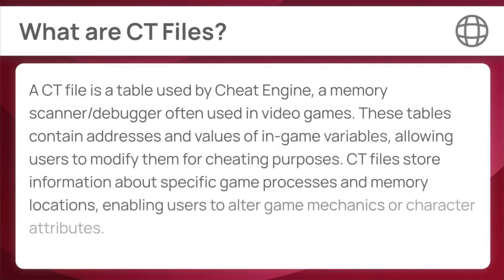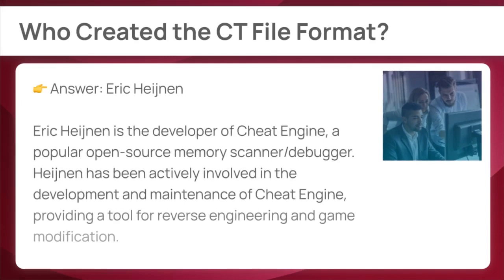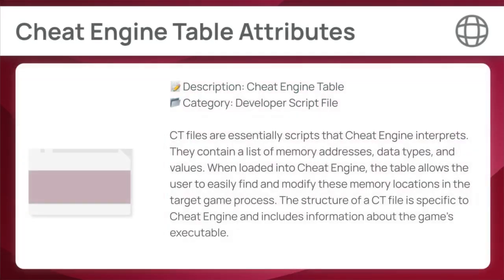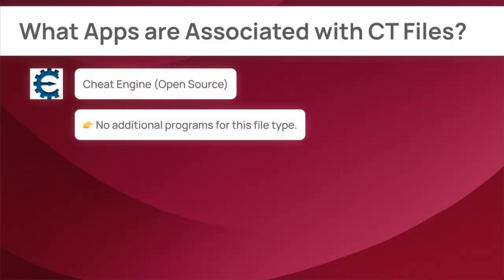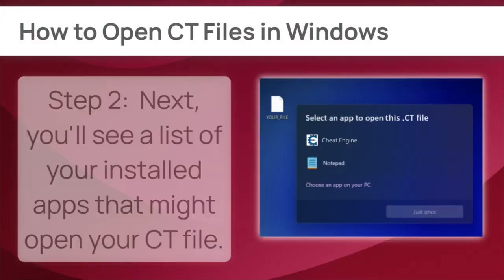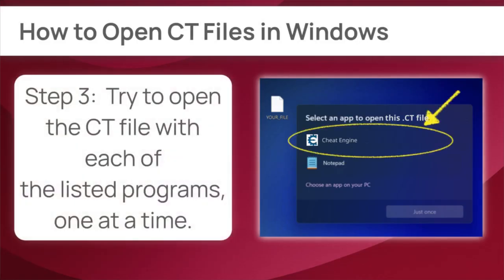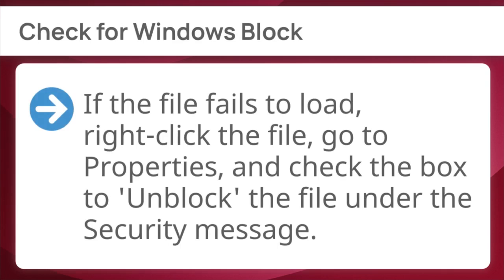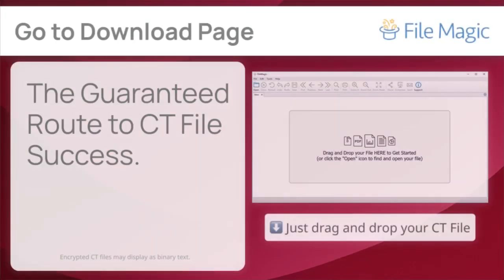How to Use CT Files (Cheat Engine)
Having trouble opening your Cheat Engine Table format? You are not alone! In this quick tutorial, I’ll show you exactly how to open, view, and fix any CT file on Windows — even if your PC doesn’t recognize the format. I'll show you free programs, how to fix common errors, and the easiest *1-click solution* if nothing else works.

CT files are essentially scripts that Cheat Engine interprets. They contain a list of memory addresses, data types, and values. When loaded into Cheat Engine, the table allows the user to easily find and modify these memory locations in the target game process. The structure of a CT file is specific to Cheat Engine and includes information about the game's executable.

File Viewer (Universal): If nothing else works, File Magic can automatically detect the right program for your CT file.

▶ Inside This Video:

- Troubleshoot Windows errors preventing CT access
- Learn how CT files are typically used
- How to Check for Windows Block
- How to Use Cheat Engine
- How to Check Game Version
- Learn which applications support this CT format
- See where the CT file format came from
- Repair corrupted or incorrect CT file associations

Timestamps:

00:00 - Kickoff
00:20 - The CT Extension
00:42 - Exploring the CT Format Structure
01:05 - Reading CT Files
01:48 - Resolving CT Errors